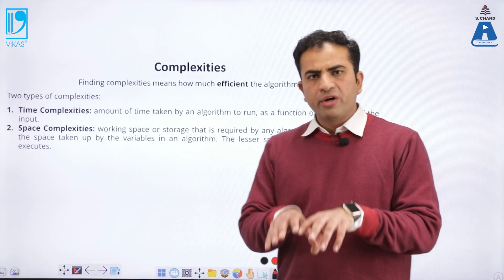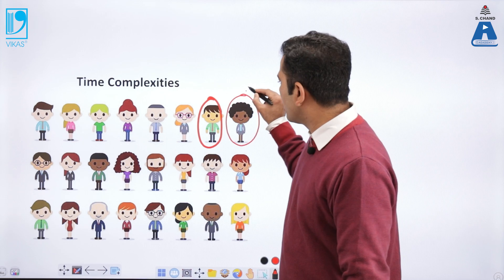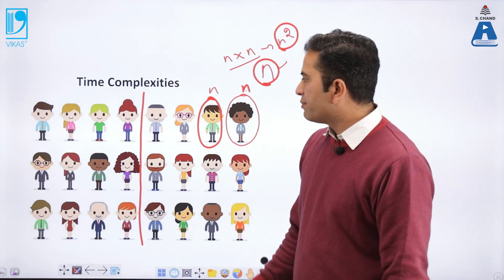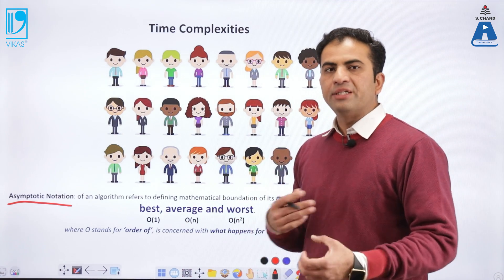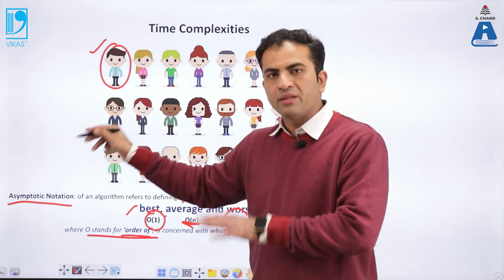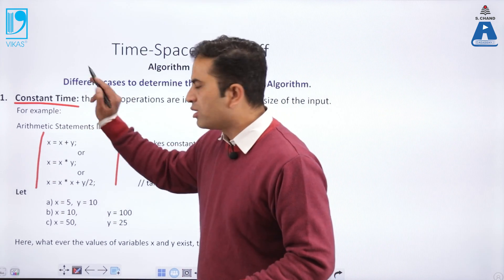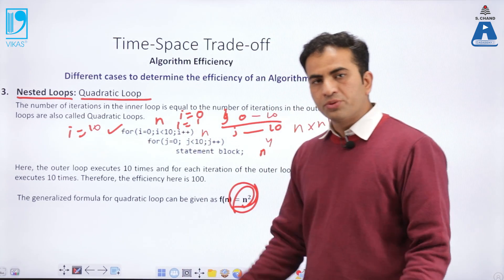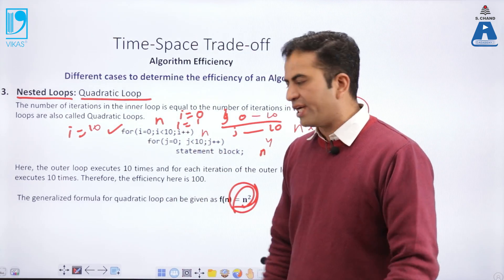Basic Algorithms (Part 2) | Programming For Problem Solving | S Chand Academy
This lecture explains the searching techniques (Linear search, Binary search) and sorting techniques (Bubble, Insertion and Selection sort). This lecture briefly explains the concept of Time Complexity.

S Chand Academy, programming for problem solving, problem solving questions in programming, algorithm, introduction of algorithms, what is an algorithm, algorithm basics explained, what is algorithm, what is algorithm in programming